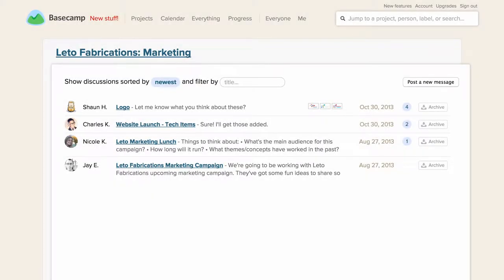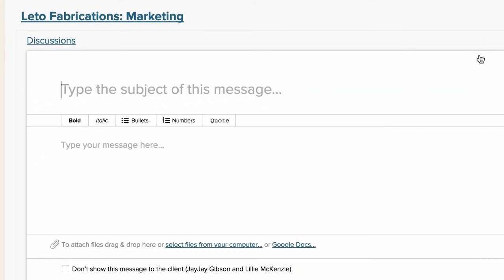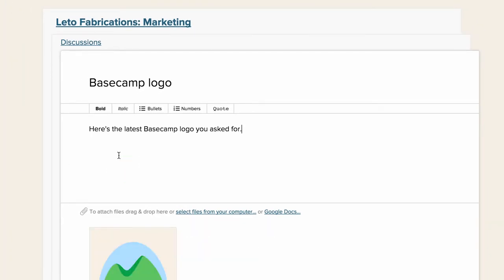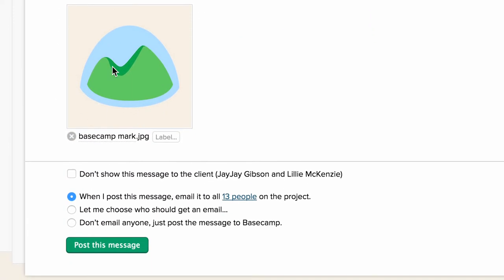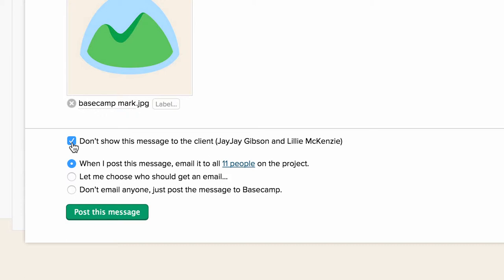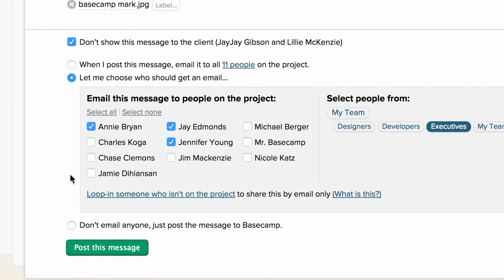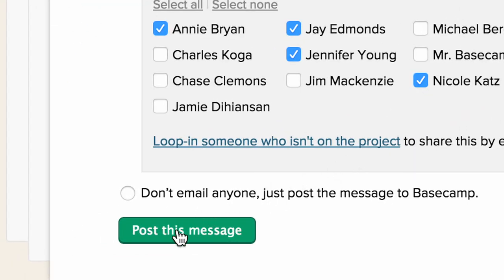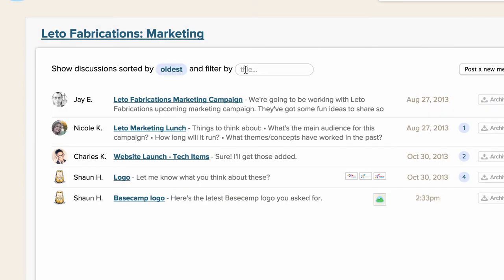Basecamp Demo - Discussions